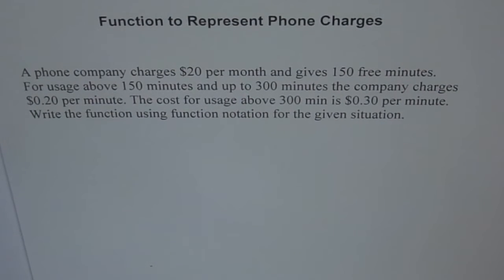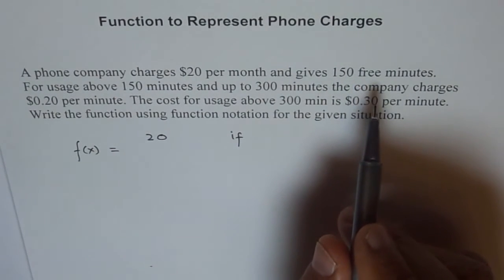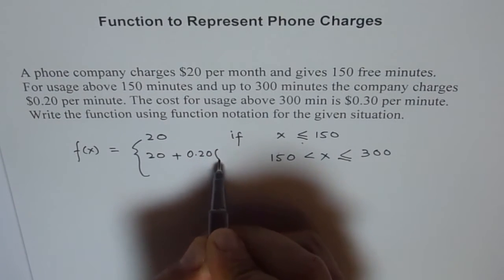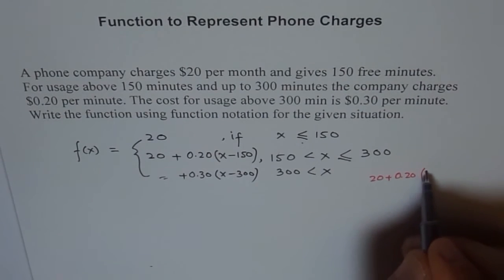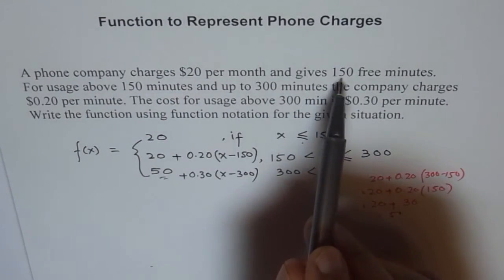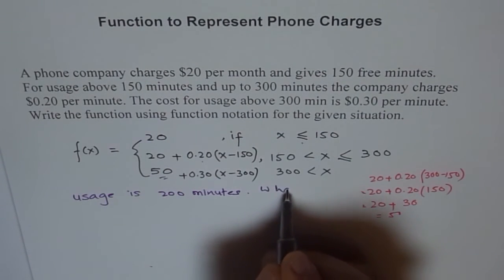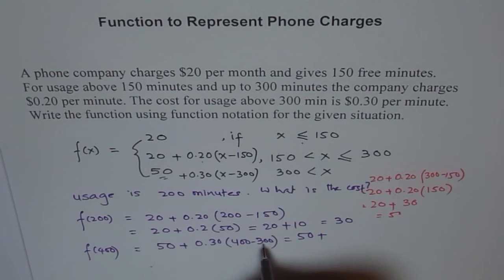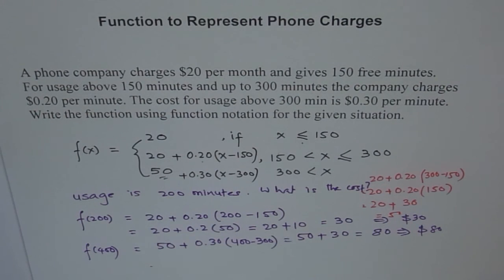Phone Charge Piecewise Function for Different Usage in Function Notation MCR3U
Parent Functions Functions and Relations, Function Notation, Characteristics of Special Functions.